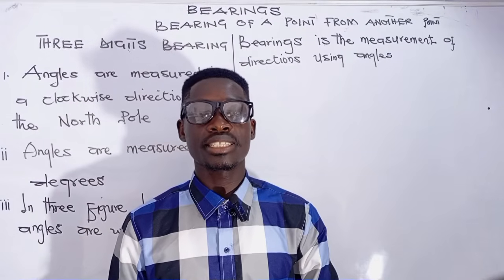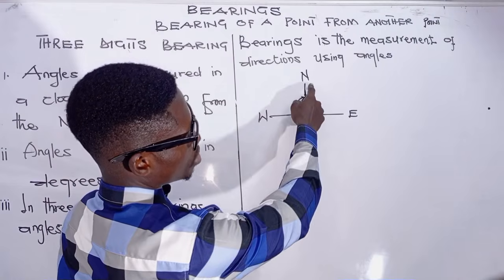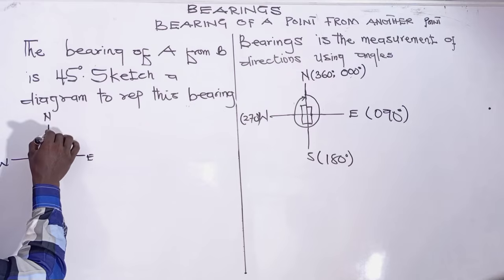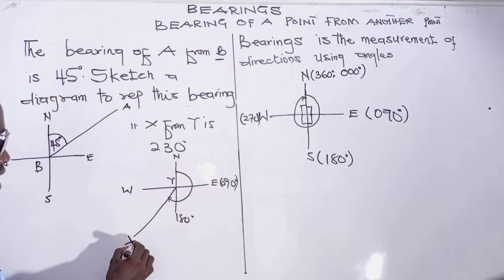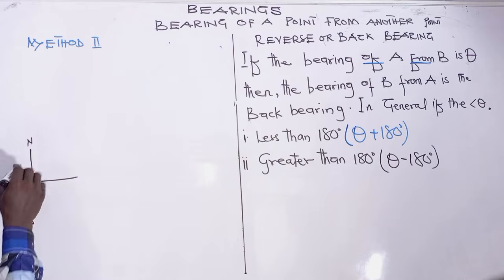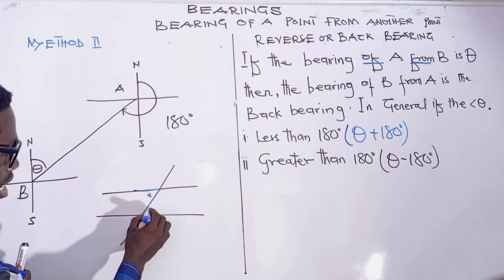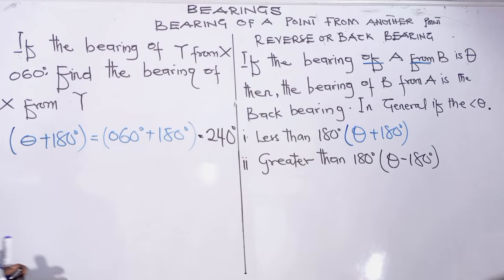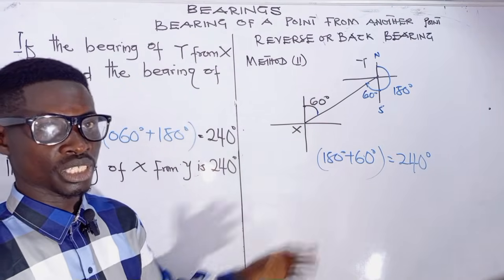Introduction to bearings